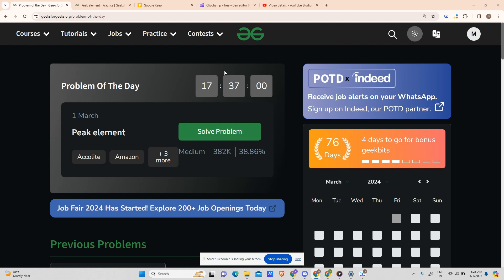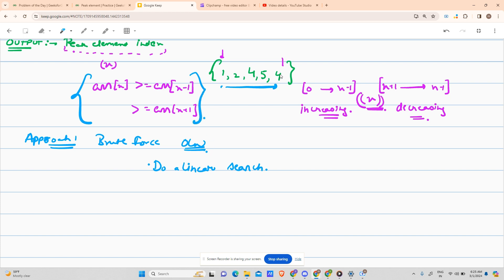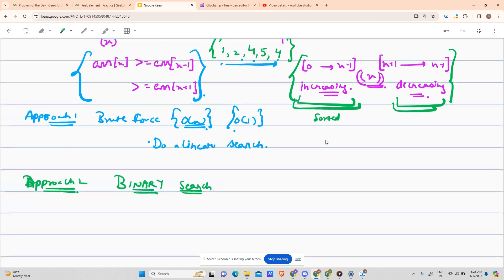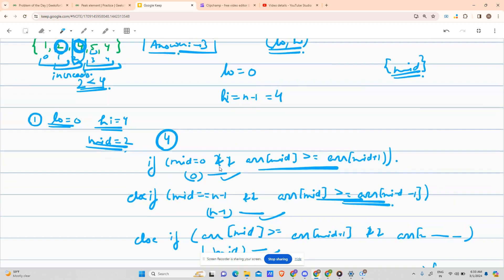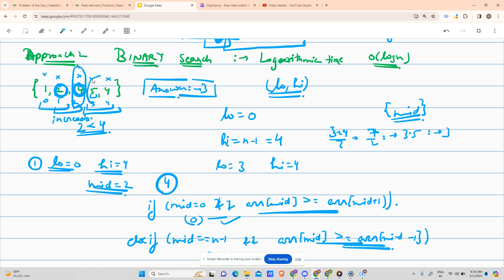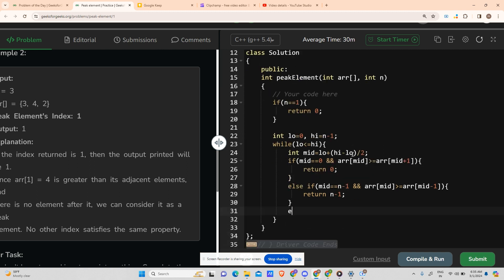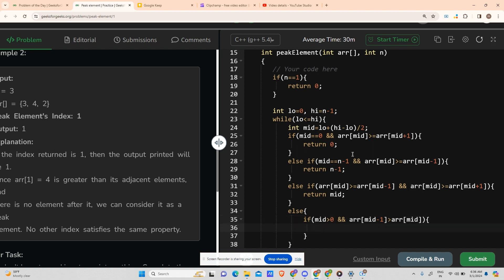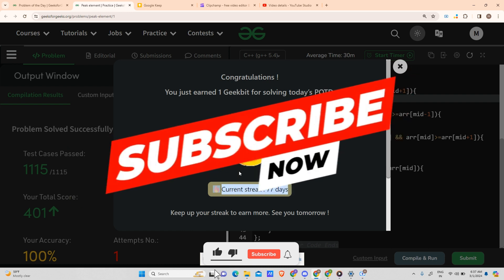#77 | Peak element | gfg potd | 01-03-2024 | Problem Of The Day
🚀 Solving Geeks for Geeks Problem of the Day(POTD) in C++ | Peak element | Intuition Explained🧠

👉 Dive into the world of algorithms with today's GeeksforGeeks Problem of the Day! In this video, we tackle the intriguing problem of solving the tricky problem of 'Peak element' . Join me as we explore the problem statement, break down the approach, and implement a robust solution in C++.